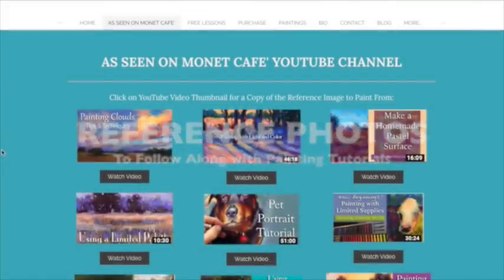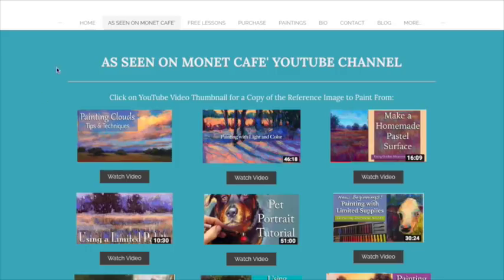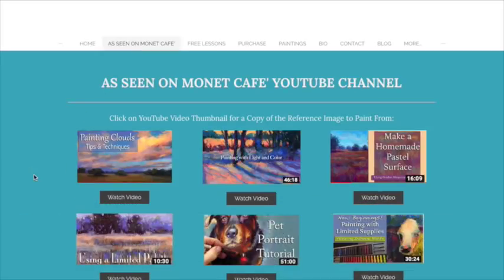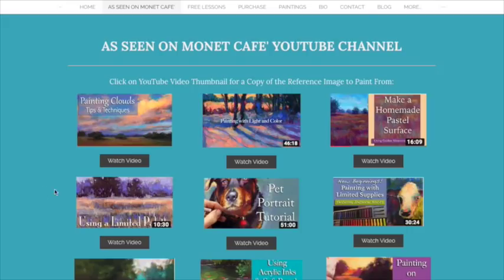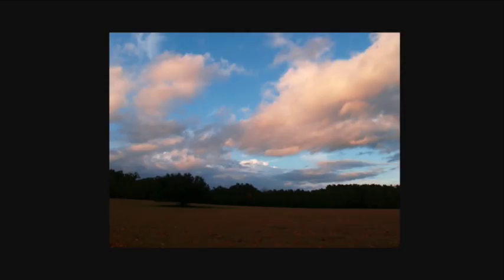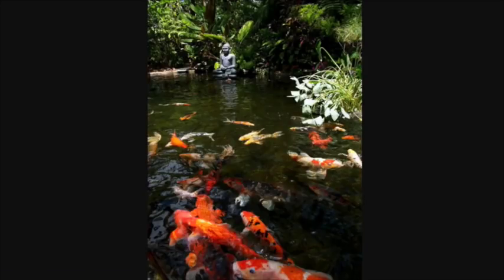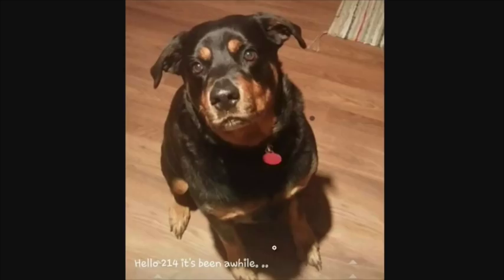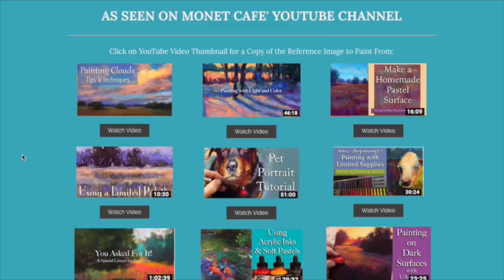Something Special for my Subscribers! / Reference Photos for Painting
I'm always hoping to make things easy for my subscribers, so I thought it would be helpful to be able to access the reference photos for each painting tutorial so that you can follow along if you like.  So I hope this helps and Happy Painting!!
Here is the link to the page on my website to get the ref pics:

▽ Monet Cafe' Artists Bracelets (from Etsy Store)👇